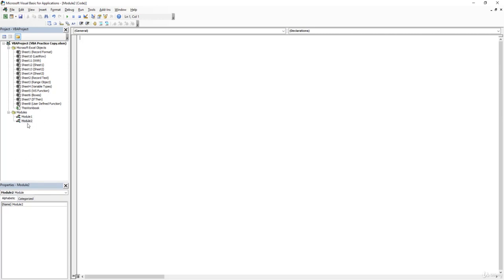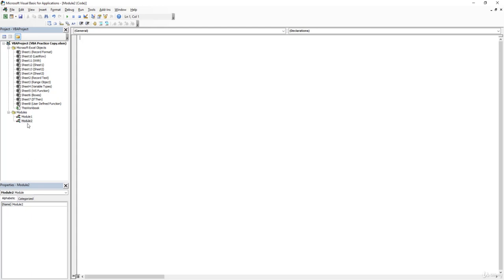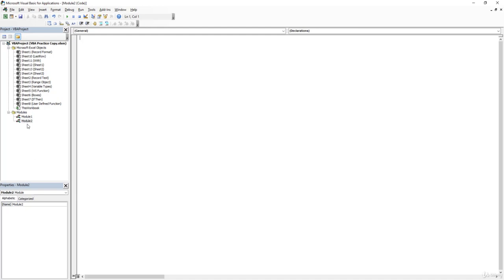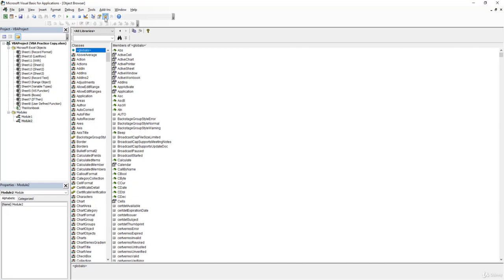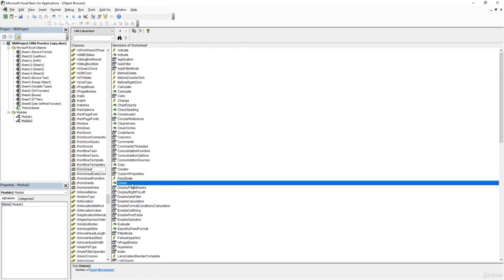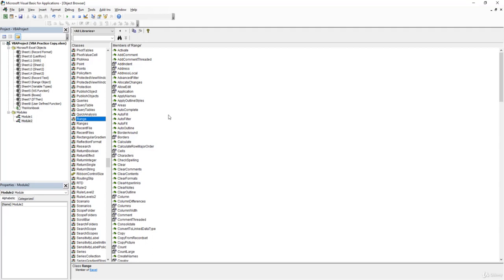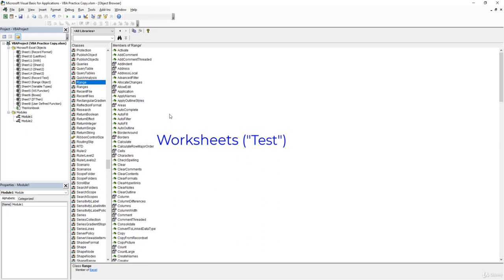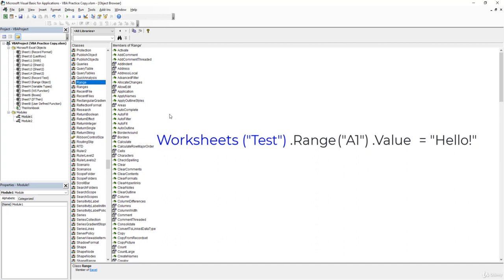Objects Methods and Properties